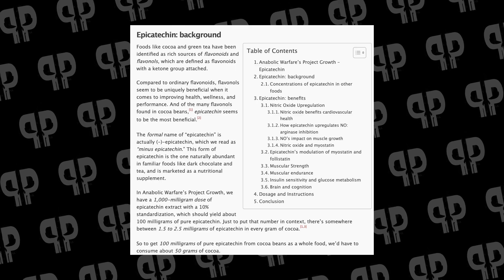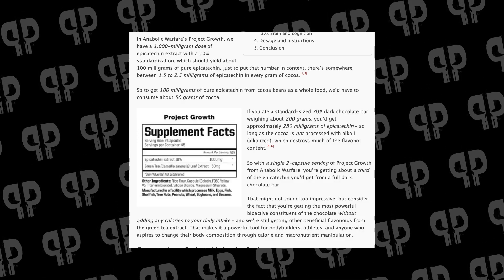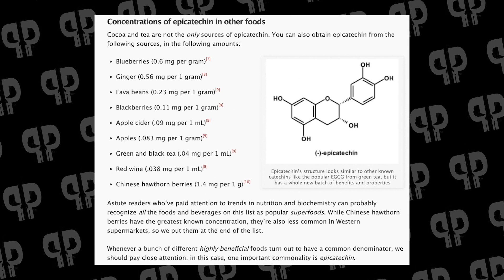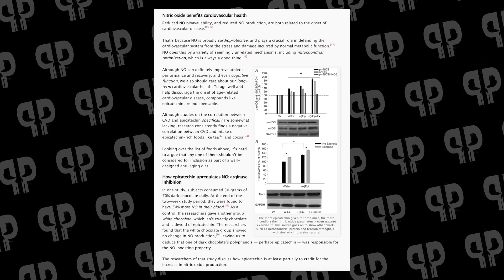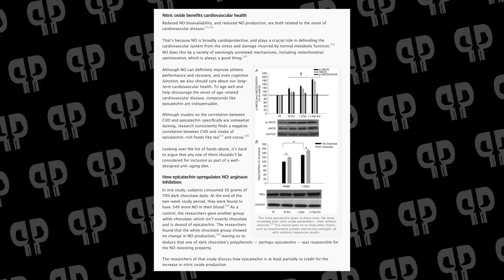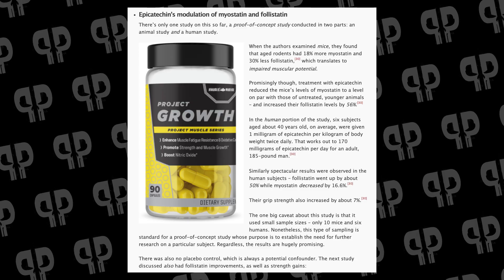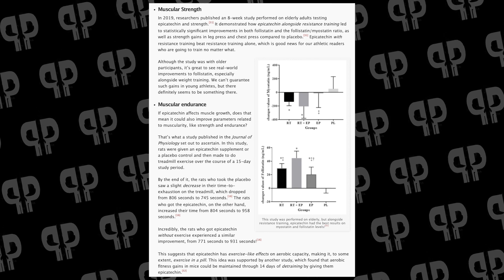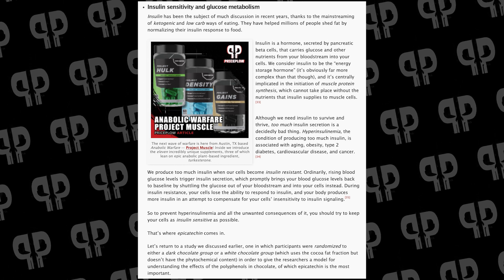EPICATECHIN: Cocoa Flavonol that Boosts Muscle & Nitric Oxide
We recently brushed up our research on EPICATECHIN, a powerful flavonol in cocoa that gives dark chocolate much of its benefits. The article and video above discuss the main benefits we could see from Anabolic Warfare's Project Growth supplement:

- Nitric Oxide Upregulation
- Epicatechin’s modulation of myostatin and follistatin
- Muscular Strength
- Muscular endurance
- Insulin sensitivity and glucose metabolism
- Brain and cognition